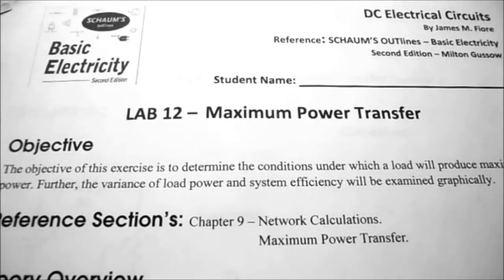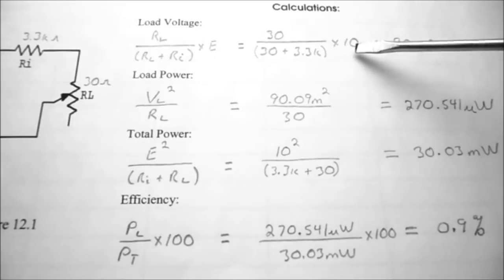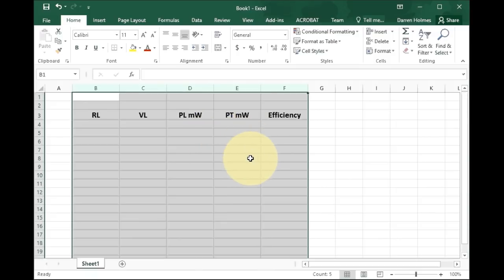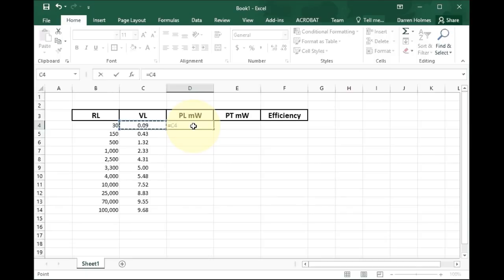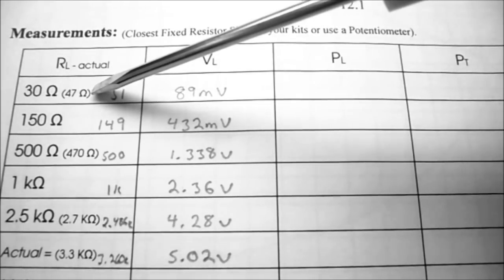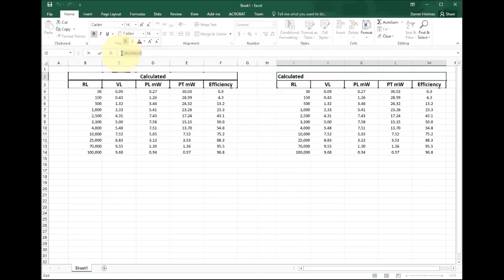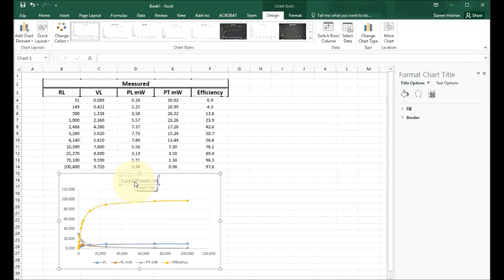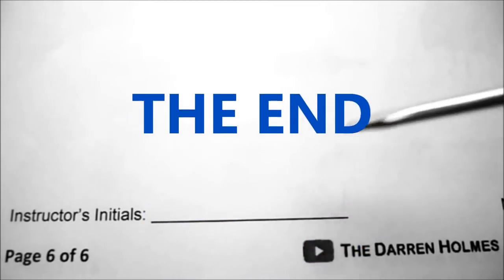DC Electrical Circuits Lab 12 - Maximum Power Transfer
This labs objective is to determine the conditions under which a load will produce maximum power. Further, the variance of load power and system efficiency will be examined graphically.

As an added bonus I will demonstrate the benefits of using Excel to calculate your pre-lab and measured calculations, and how to use the graph / chart functions in Excel to graph your results on the linear and semi-log scales.